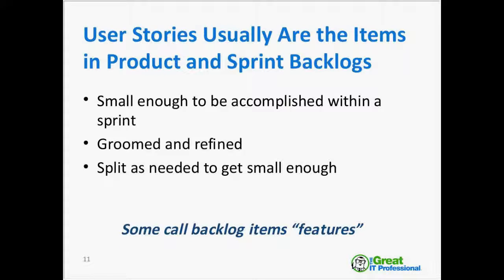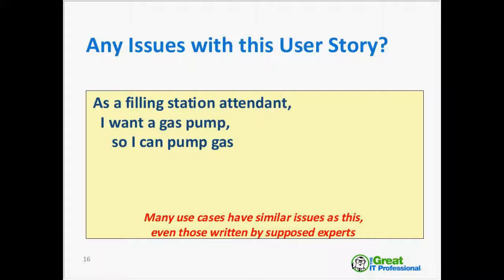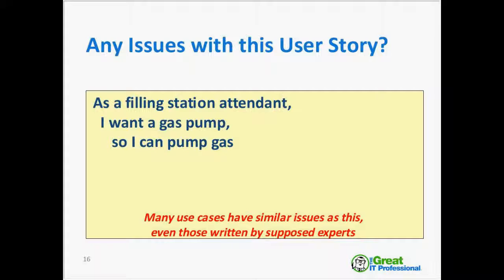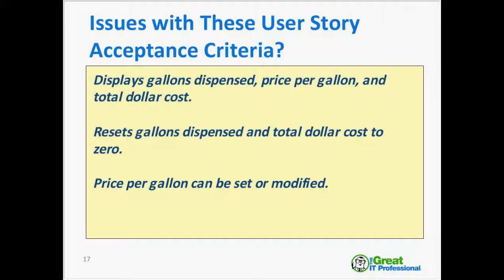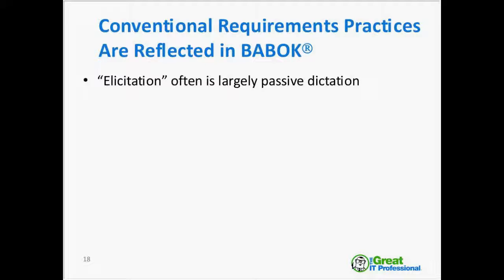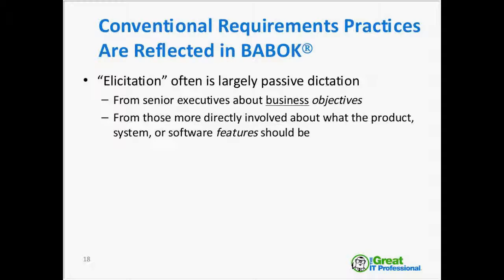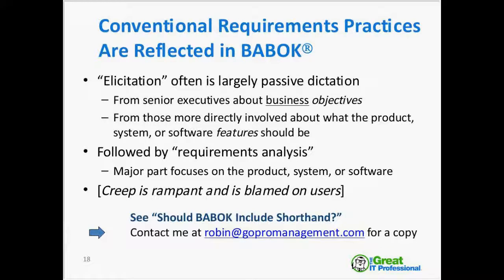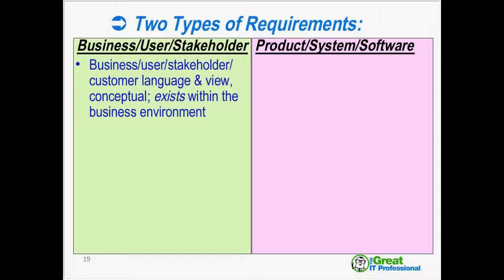Requirements are Simply Requirements, or Maybe Not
In this webinar, we will analyze conflicting requirements interpretations and describe how user stories and use cases fit into a more appropriate business requirements model.

ABOUT THE PRESENTER:
Robin F. Goldsmith, JD is author of the Artech House book, "Discovering REAL Business Requirements for Software Project Success", and the REAL ROI™ and Proactive Testing™ methodologies. Robin is a subject expert for BABOK and SearchSoftwareQuality.com. A frequent featured speaker at leading conferences and President since 1982 of Needham, MA consultancy Go Pro Management, Inc., he is recognized internationally as a thought-leading authority working directly with and training business and systems professionals in requirements, quality assurance and testing, ROI, software acquisition and outsourcing, metrics, and project and process management and improvement.